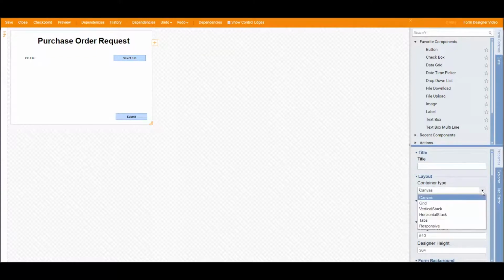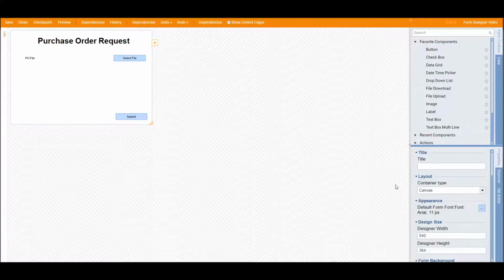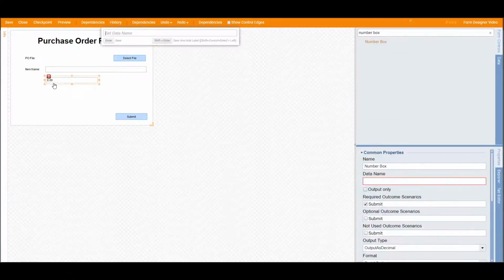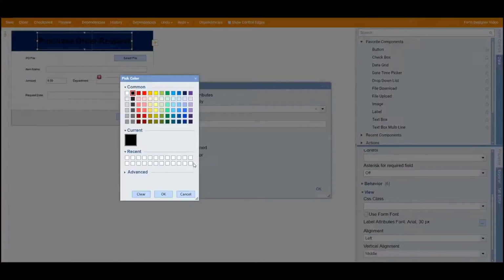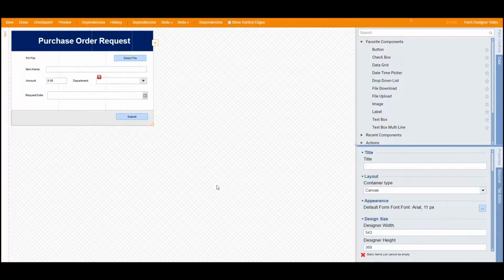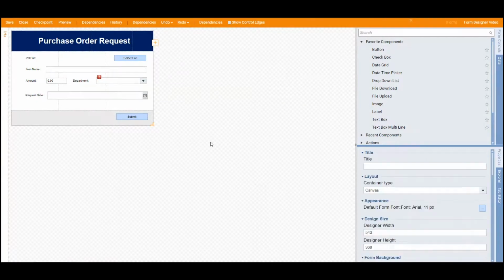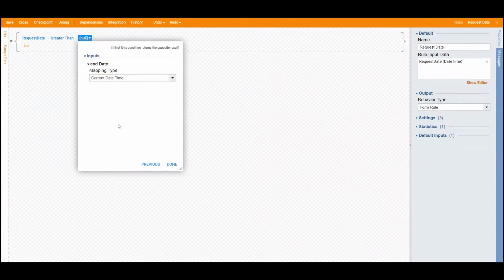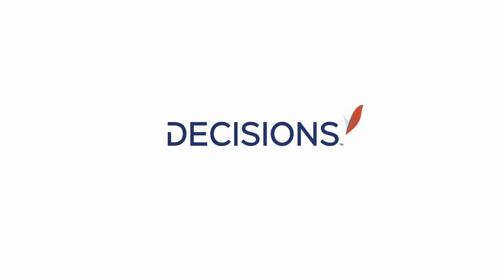Form Designer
Design smart, dynamic forms to collect and manage user data throughout automated workflows.